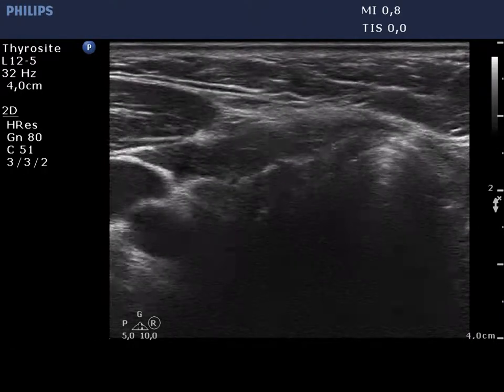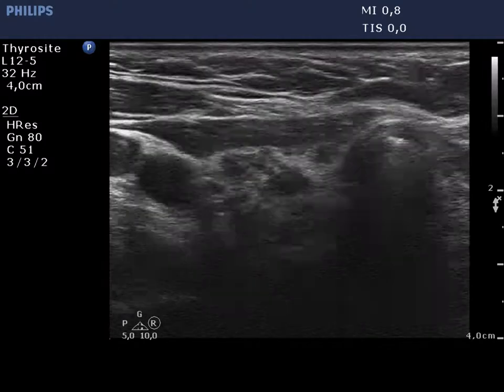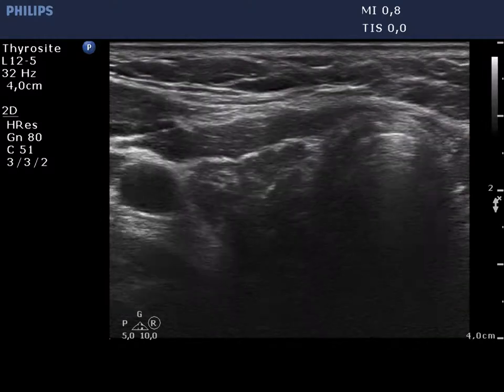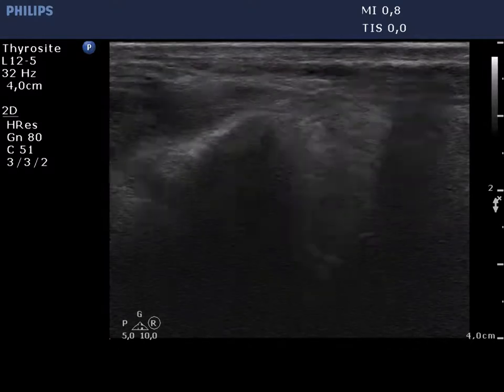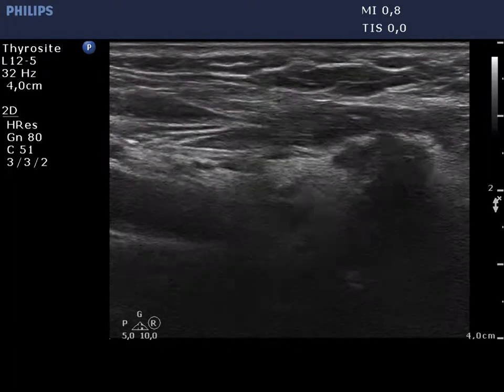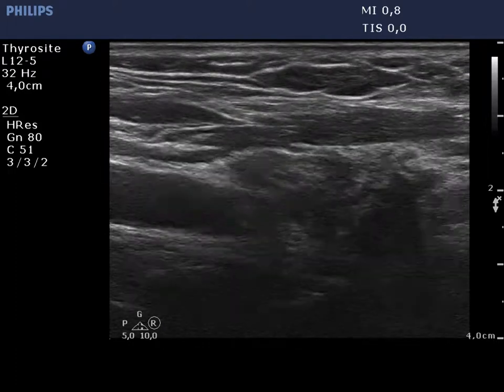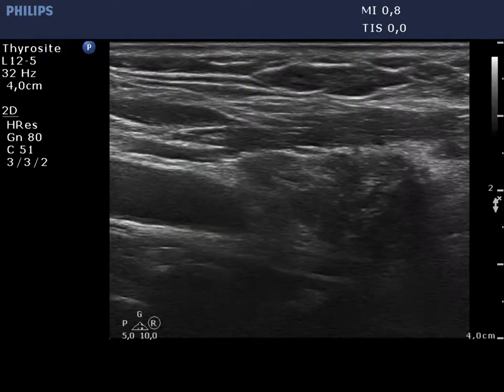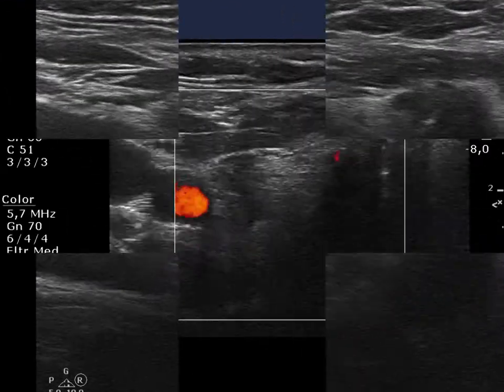Differentiation of thyroid lesions - Case 714